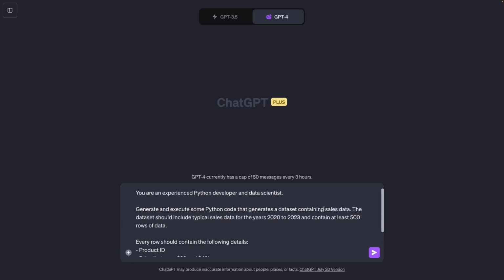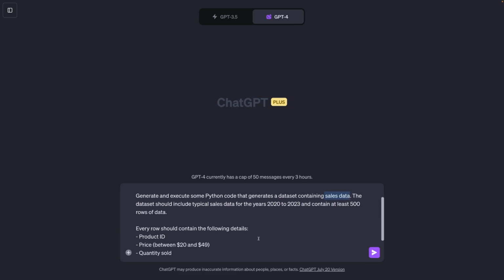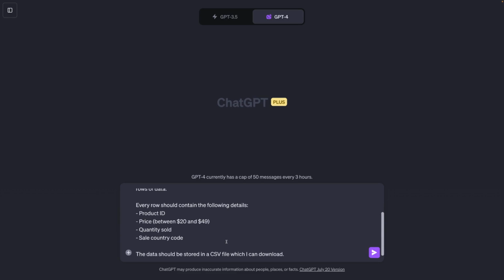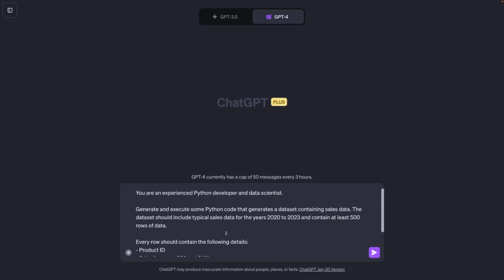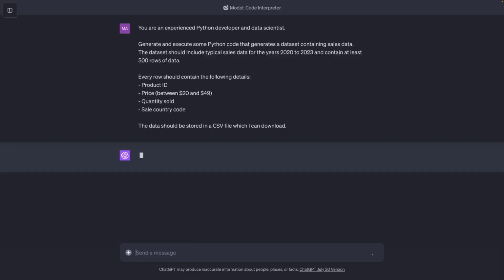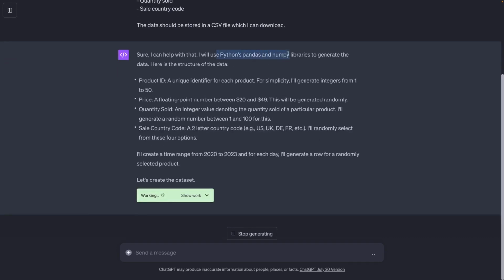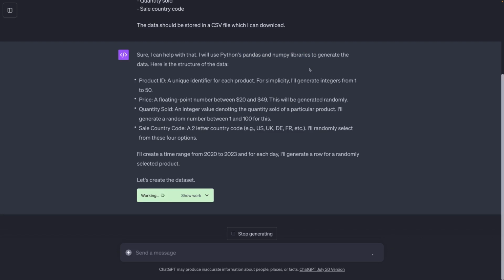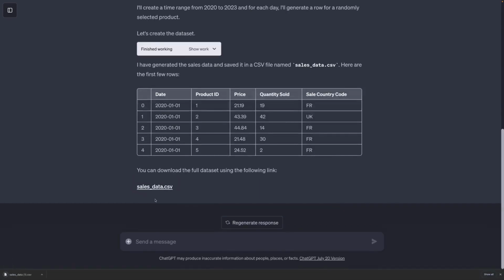101 Dummy Data Generation 272K